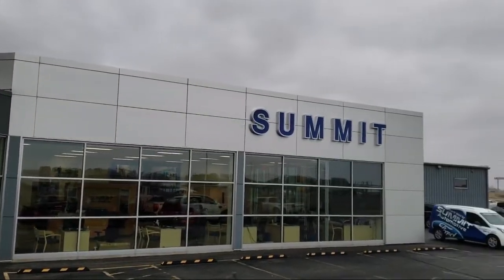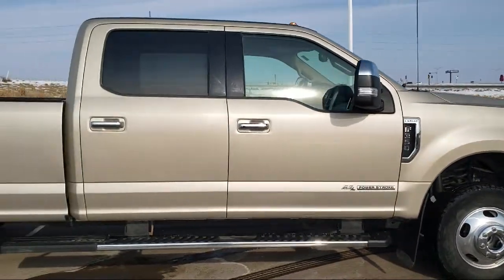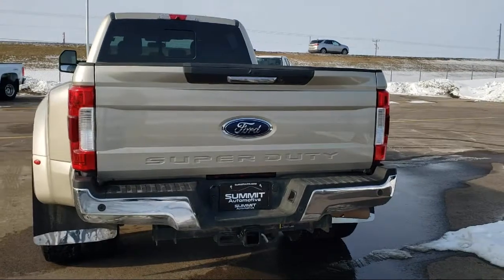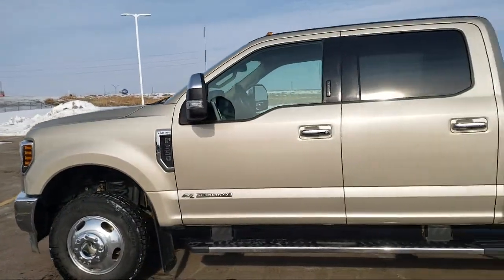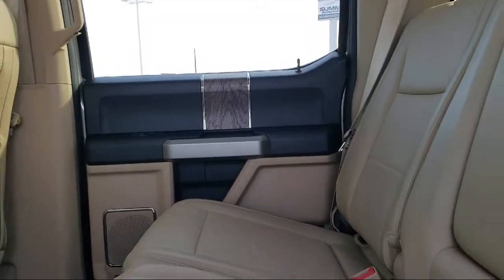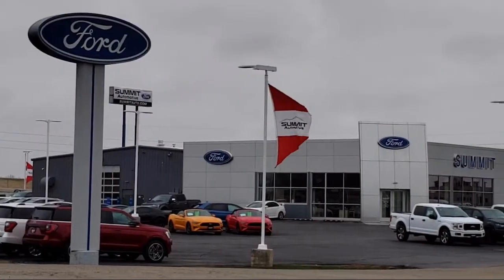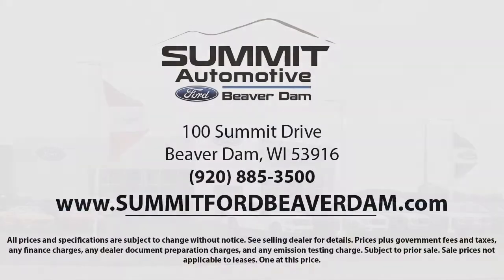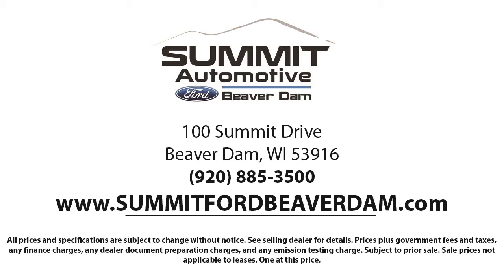2018 Ford F-350SD Crew Cab Used. walk around for sale in Beaver Dam, Wisconsin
2018 Ford F-350SD Crew Cab Stock Number: 1232X Vin:1FT8W3DTXJEB51648